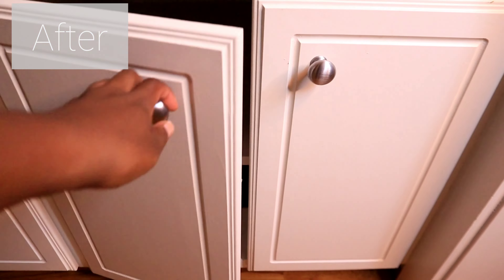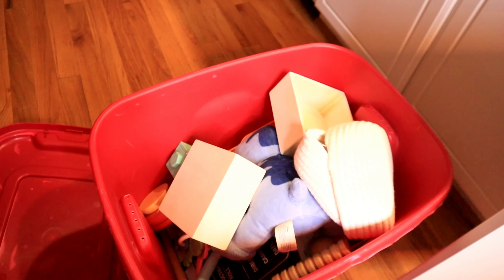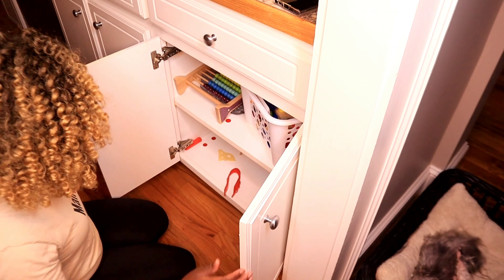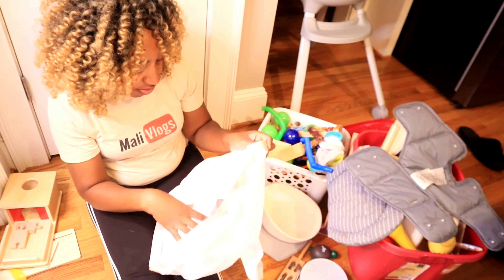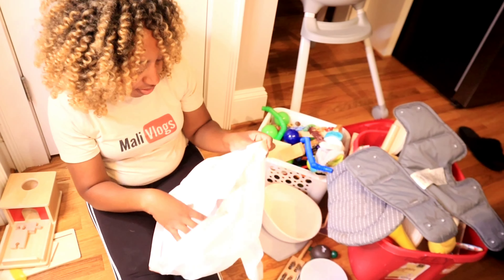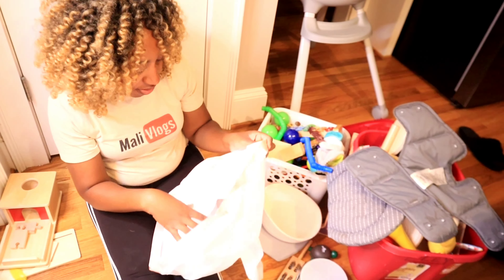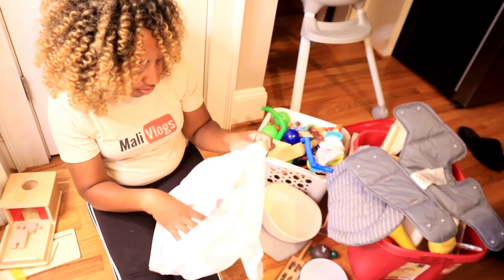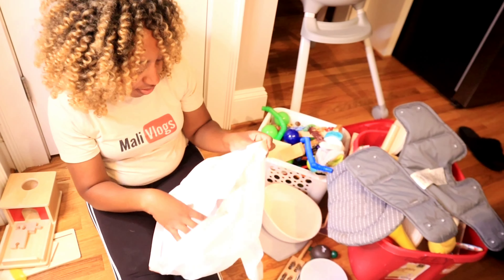Low-Anxiety TOY Purge and Organize | Easy, steps and tips to simplify life with a toddler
Hello Mali Vlog Squad,
It is time to do what we do to make life simpler and less chaotic. We Purge and Organize!! Join me as I motivate you to declutter your toy collection and keep it that way through toy rotation.

Facebook --Mali Vlog Squad